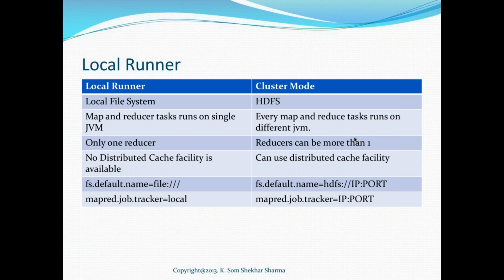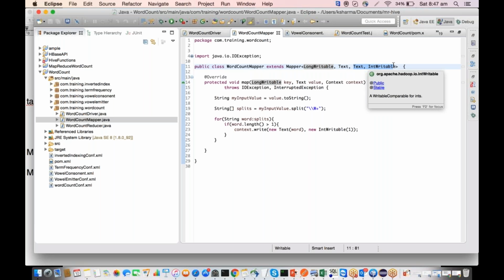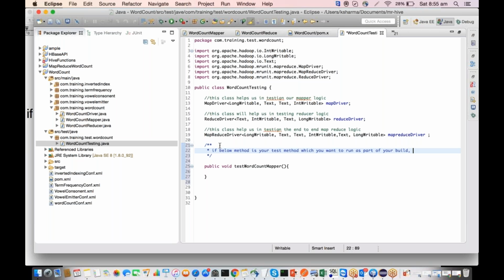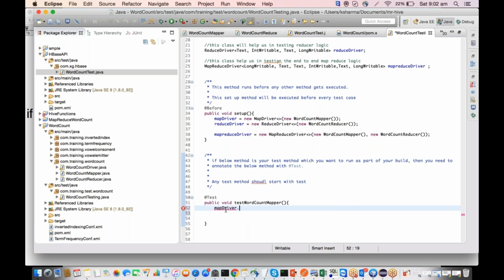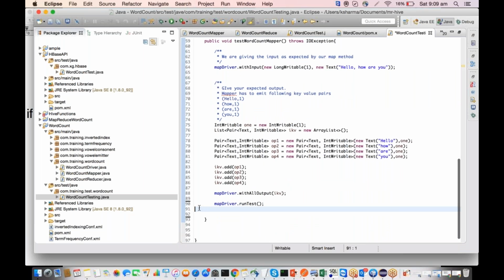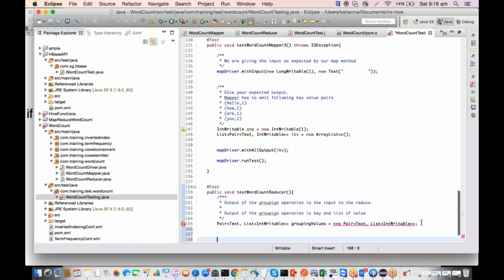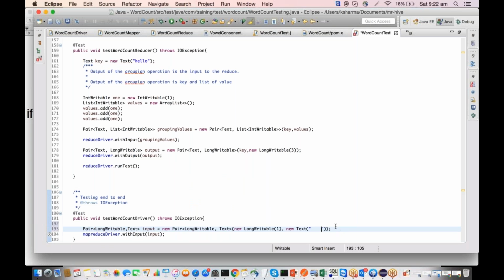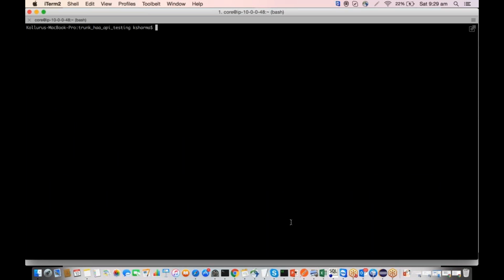HadoopDevelopmentTraining- Lecture 7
Debugging MapReduce job using MRUnit framework